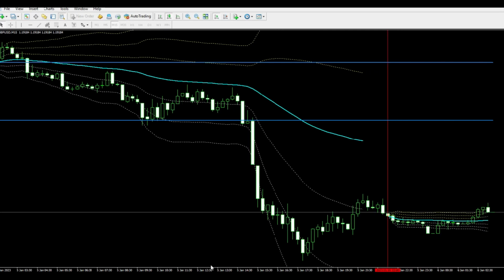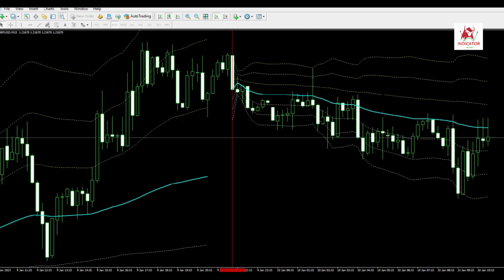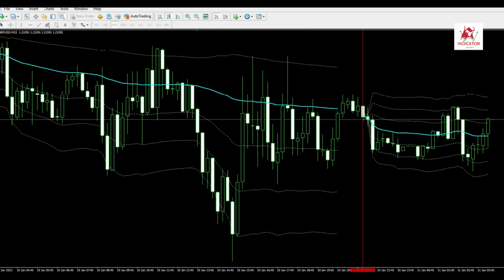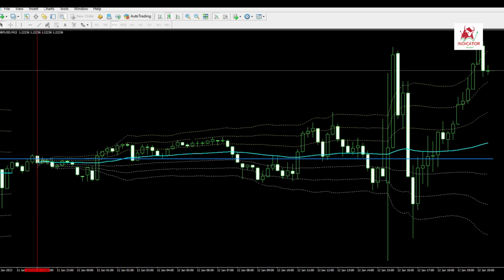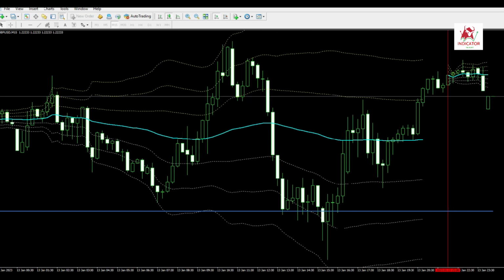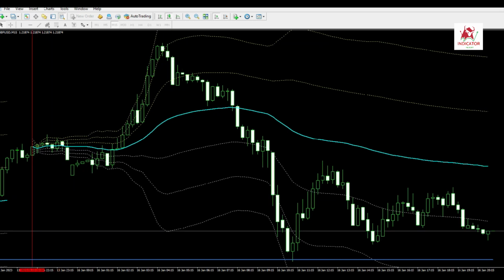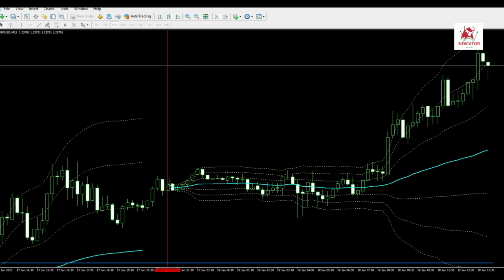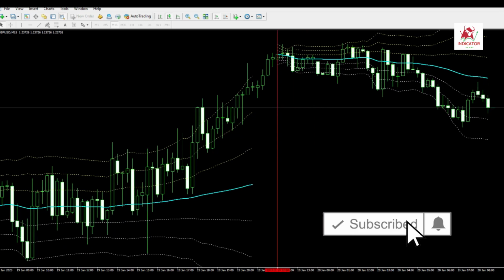Most Accurate VWAP Plus Indicator - Earn Money Buy Sell Indicator Strategy: 100% Profitable Trade